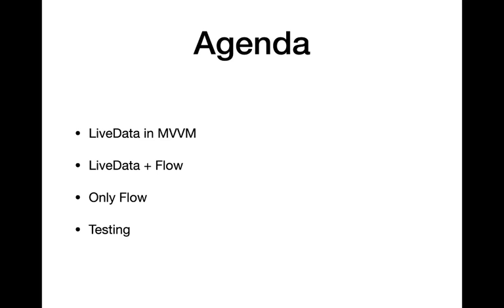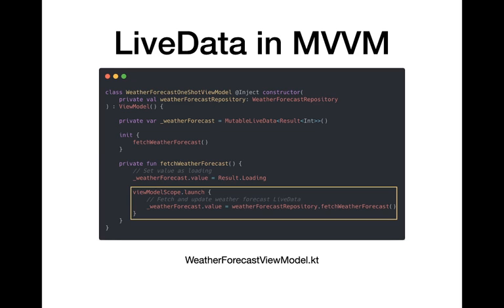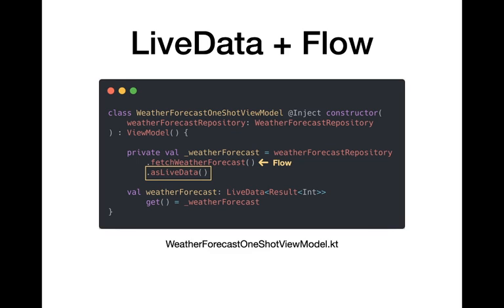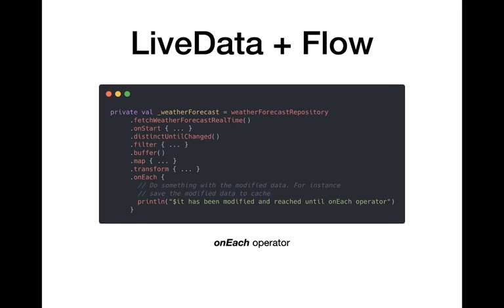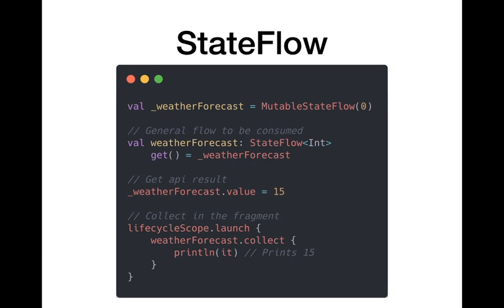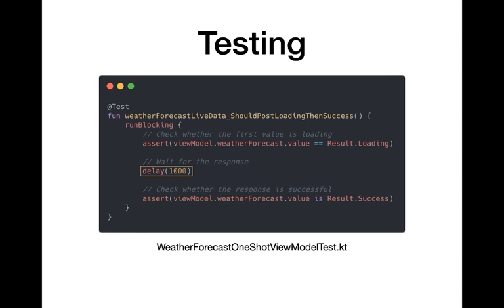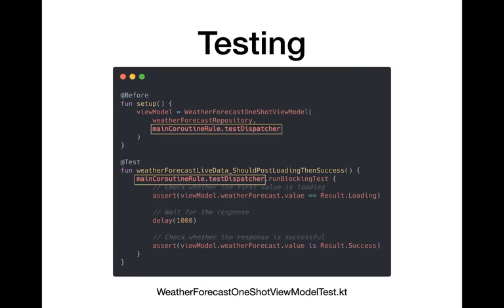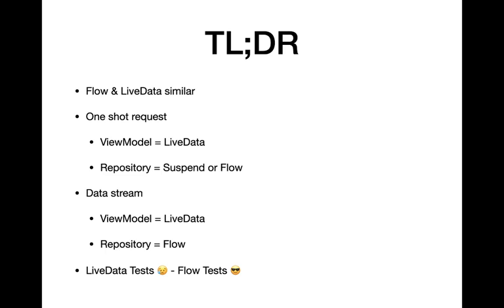Using LiveData & Flow in MVVM (S. Fatih Giris) - GDG Oslo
This session explains how to use LiveData and Kotlin Flow in MVVM architecture.